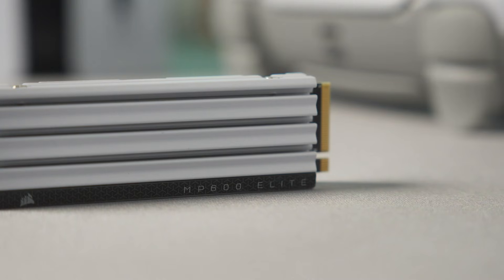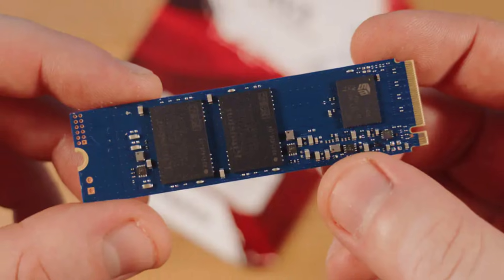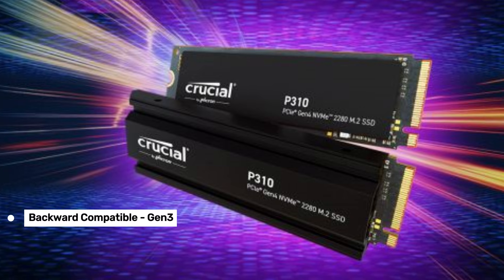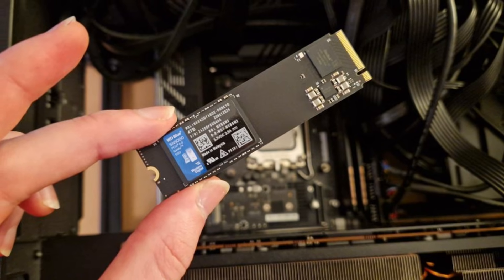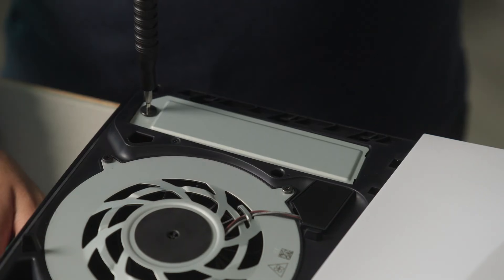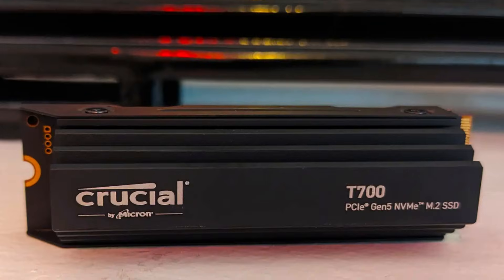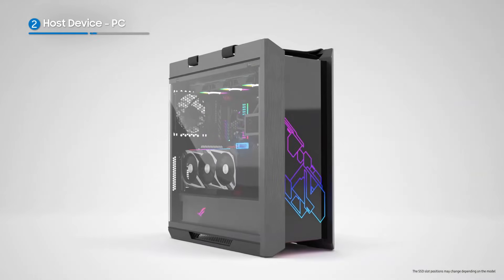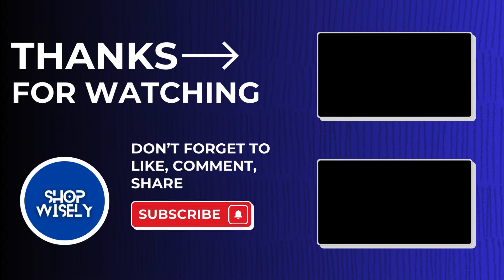Find the BEST NVMe SSD for your Gaming PC in 2025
Best NVMe SSDs 2025 are listed below. At Shop Wisely, we've researched the Best NVMe SSDs of 2025 saving you time and money.

► 6. Kingston NV3 (Best Portable SSD)
► 5. Crucial P310 (Best Value)
► 4. Western Digital SN5000 (Most Durable SSD)
► 3. Corsair MP600 Elite (Best Cooled SSD)
► 2. Crucial T705 (Best Gen 5 Performance)
► 1. Samsung 990 EVO Plus (Best Overall)

Here are the best NVMe SSDs of 2025, designed to maximize speed, storage, and efficiency. The Samsung 990 EVO Plus leads the pack with blazing 7,250 MB/s speeds, ultra-efficient cooling, and massive storage up to 4TB, making it the best overall choice. If you're after next-gen power, the Crucial T705 Gen5 delivers 13,600 MB/s speeds, nearly twice as fast as Gen4 SSDs. Laptop users should check out the Kingston NV3, a compact, power-efficient drive with up to 4TB of space. Meanwhile, the Western Digital SN5000 is perfect for heavy workloads, offering 1,200TBW durability and seamless multitasking. Upgrade your system and never wait on load times again!

We conduct in-depth research to bring you recommendations for top-rated products. While we don't own all the products mentioned, our selection is based on thorough analysis and user feedback to help you make informed decisions. The price tags we give in the video are approximate according to our research.

CHAPTERS:
00:00 - Intro
00:38 - (Best Portable SSD)
02:00 - (Best Value)
03:30 - (Most Durable SSD)
04:57 - (Best Cooled SSD)
06:28 - (Best Gen 5 Performance)
08:00 - (Best Overall)
Hope you enjoyed my Best NVMe SSDs 2025 video.